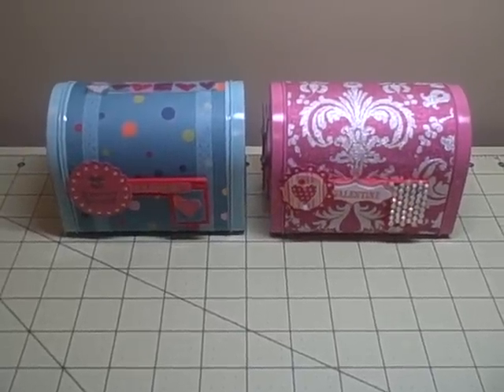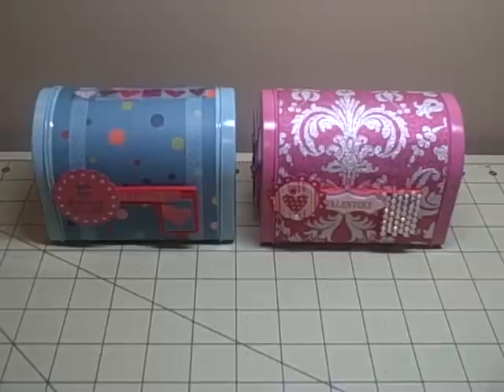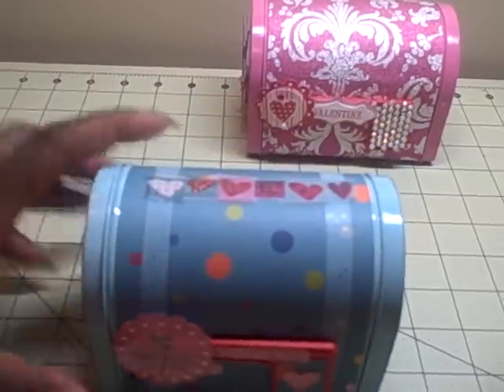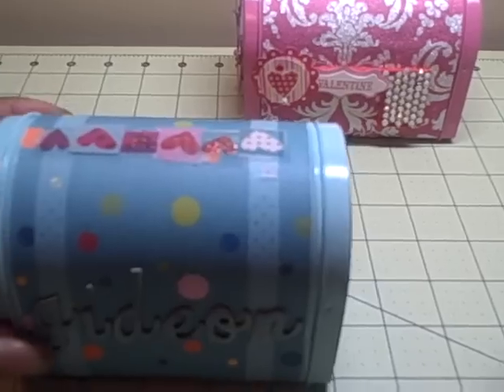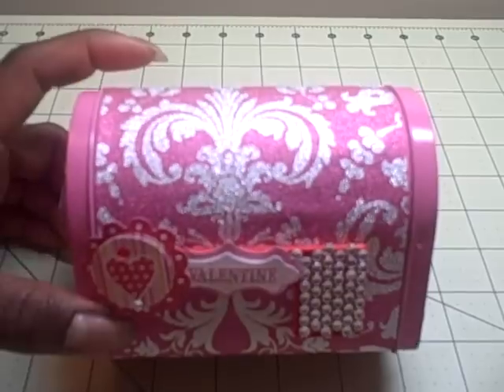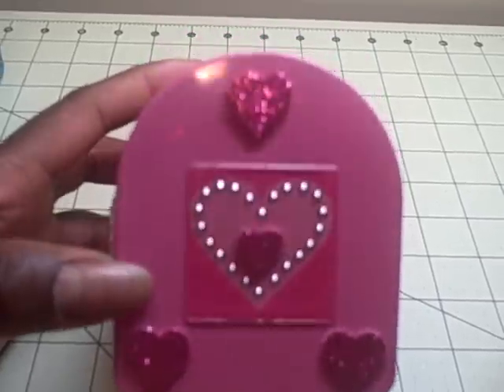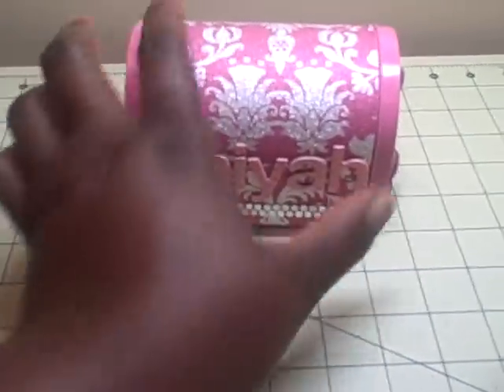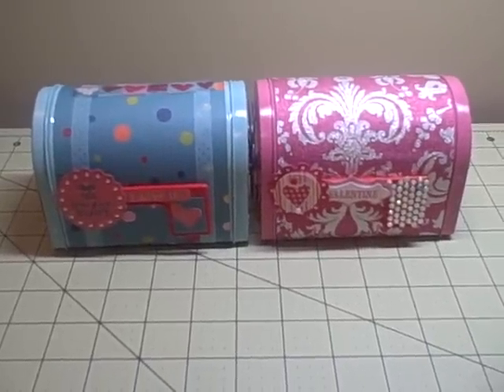Quick Altered Valentine Mailboxes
These are two mailboxes from Target I just quickly decorated for my 5-year-old god brother and his 6-year-old cousin.  Nothing elaborate, just a quick cover in paper and stickers.  But they will amuse my little ones.  I will fill them with candy and a few trinkets.